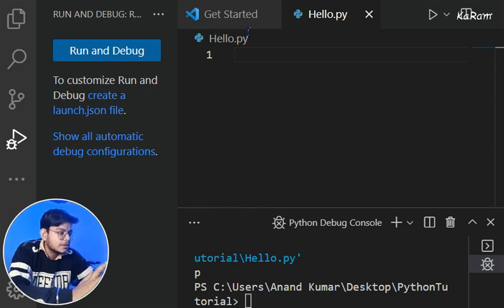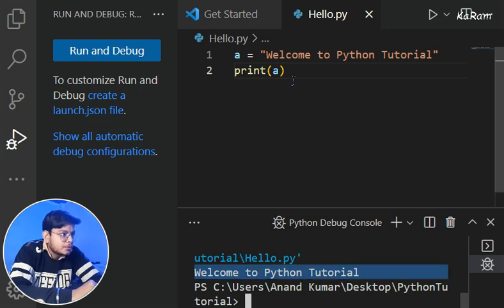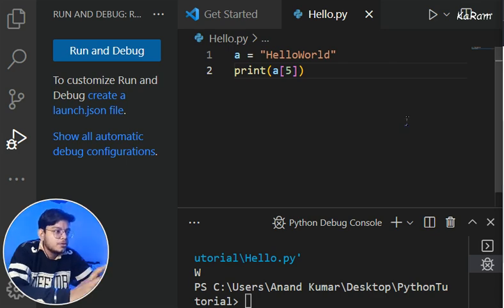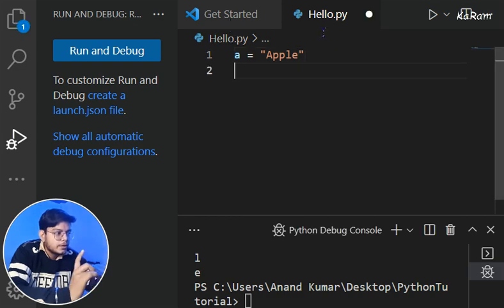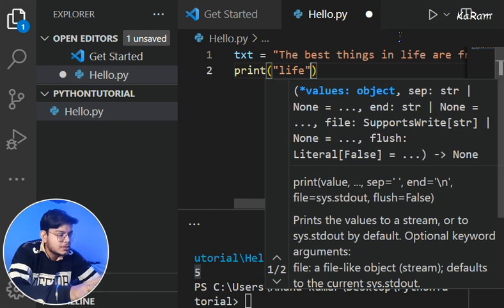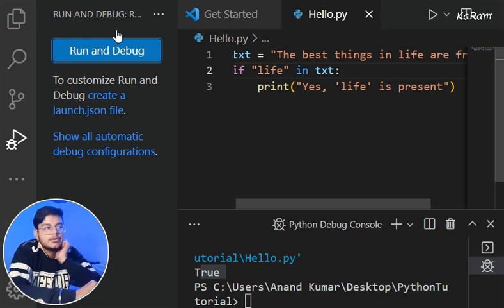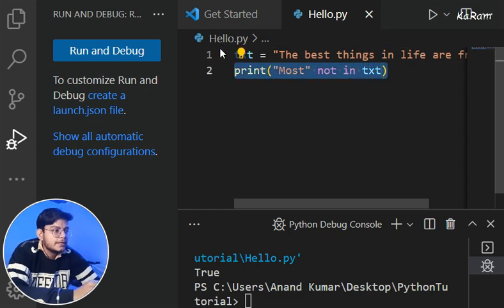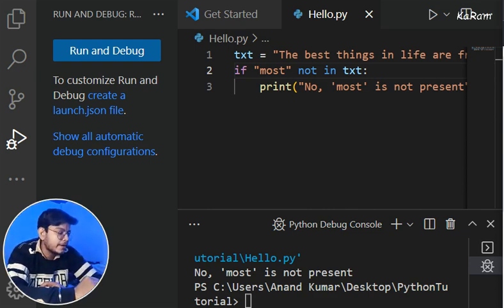Strings Basic Tutorial in Python (Part1) | Python Advance Course | Lesson #2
Strings Basic Tutorial in Python (Part1) | Python Advance Course | Python tutorial | Lesson
Covered
python for beginners to Advance,
python full course A to Z,
python tutorial for beginner and advance,
python projects tutorial step by step,

Time stamp
0:49 Printing string in python
1:30 Declaring String in python
3:00 Using string as array in python
5:00 Iterating string by for loop in python
6:30 Len() function in string in python
8:30 Check String by in keyword in python
9:20 if condition in python
11:30 not in keyword in python
13:00 Conclusion

About: In this we are to learn about basic strings methods and things in python for absolute beginner. Therefore, we can say that it is the base of this python course. So Please go through second by second and Don't miss anything important else it will cost you later.